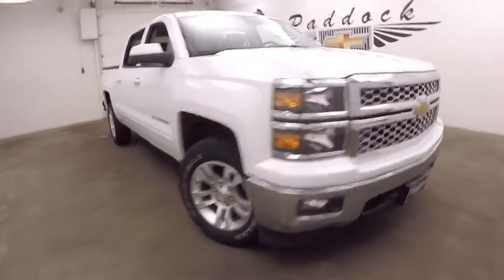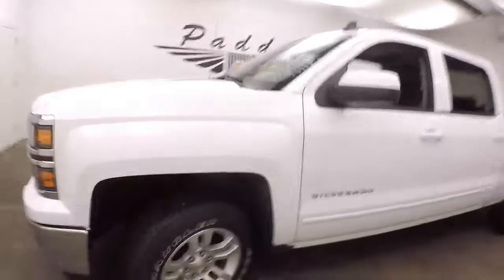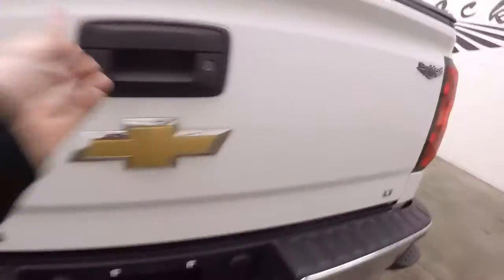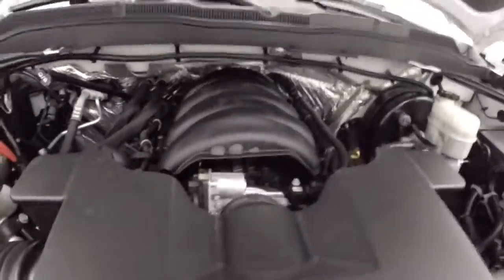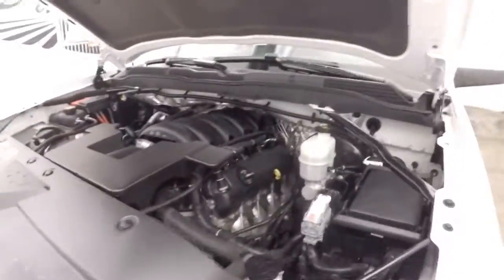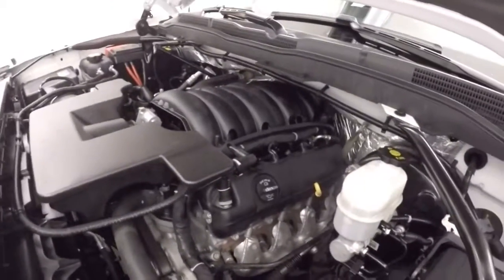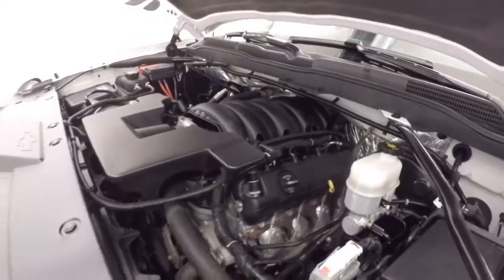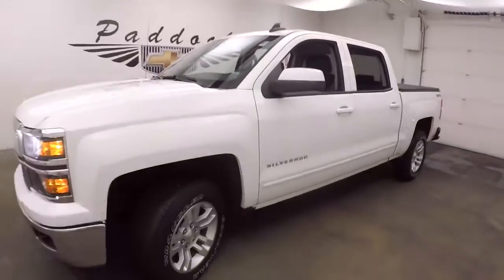L71153 Used Silverado